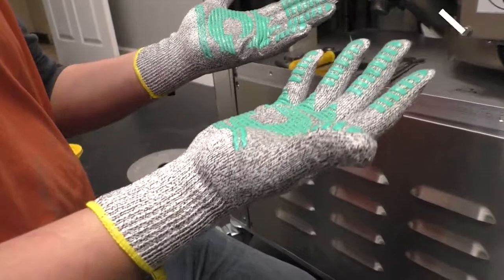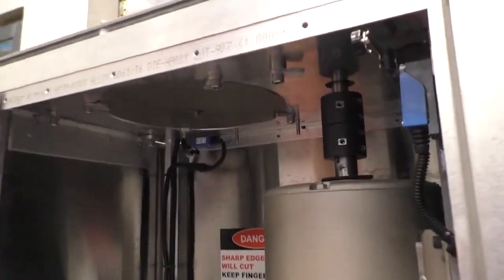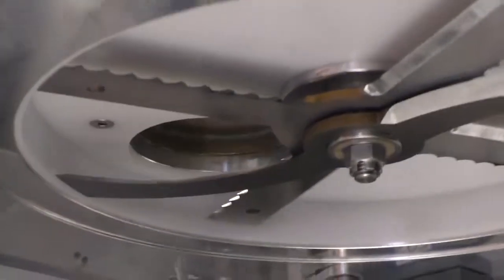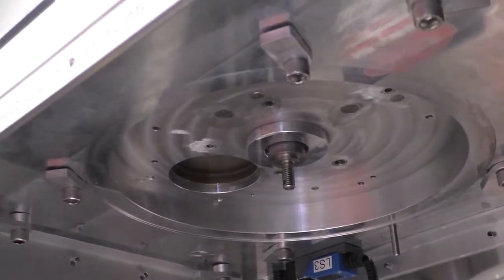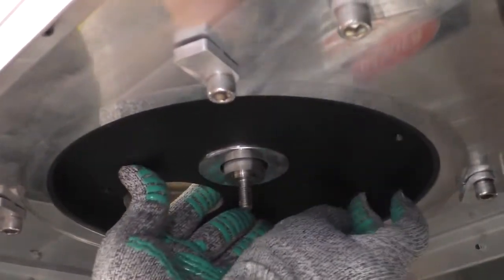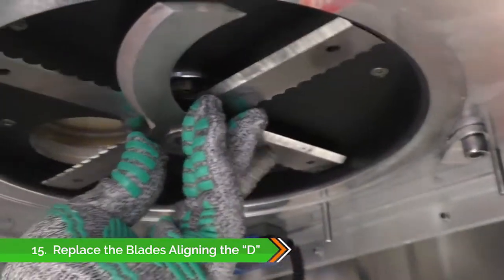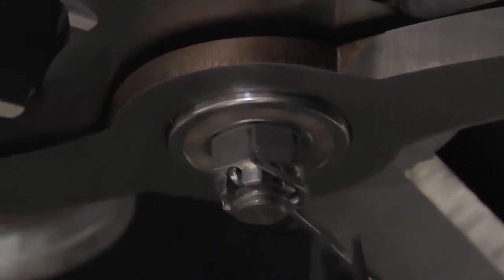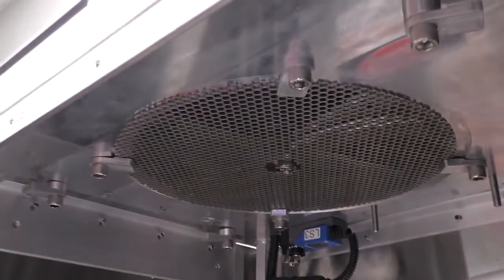STM Revolution 2.0 Industrial Grinder -"Removing and Replacing Blades" [Video 6]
How to remove and replace the blades for the STM Revolution